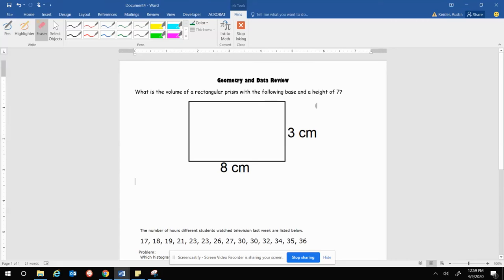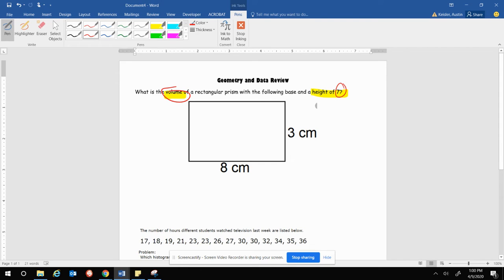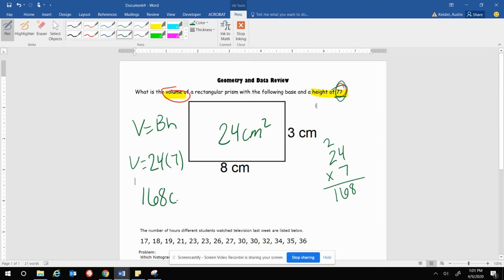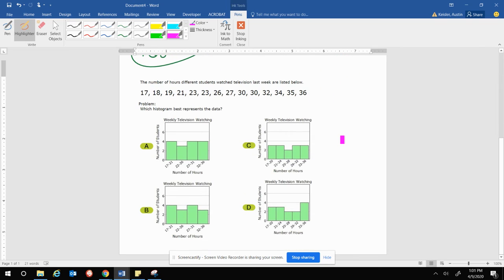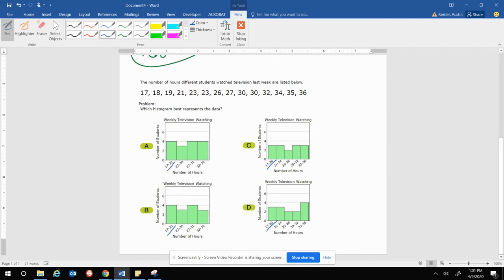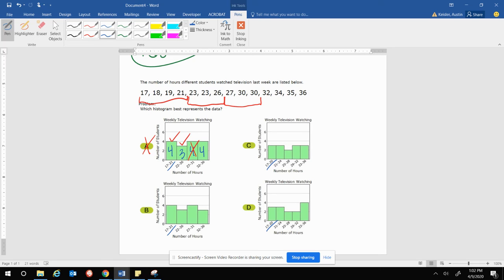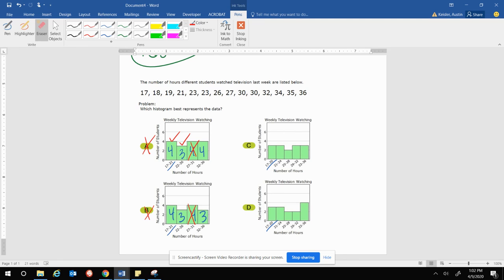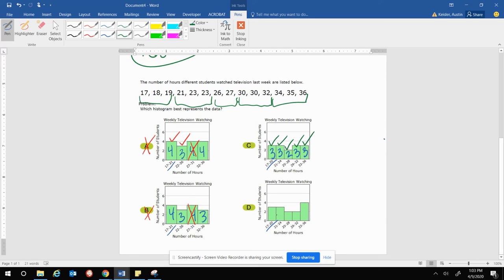Thursday, April 16